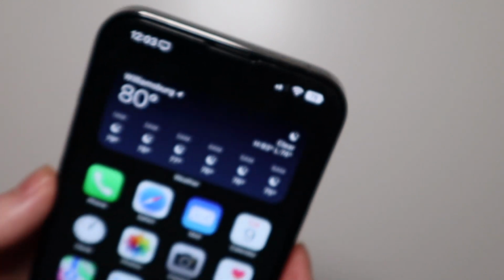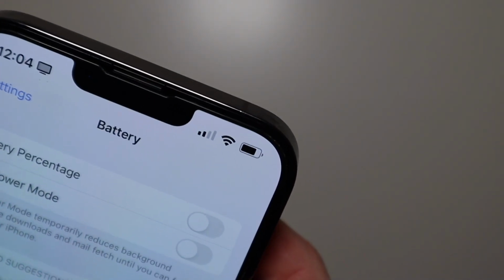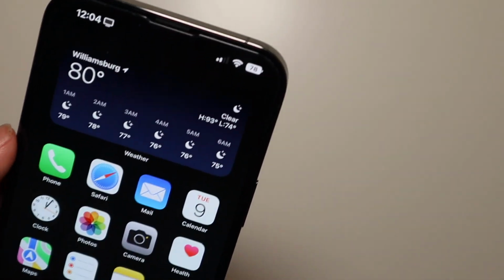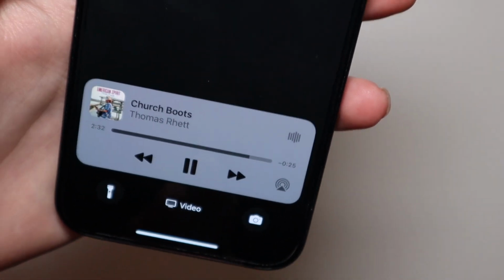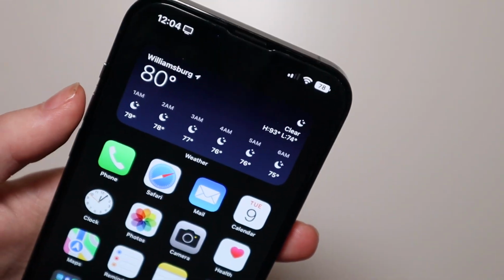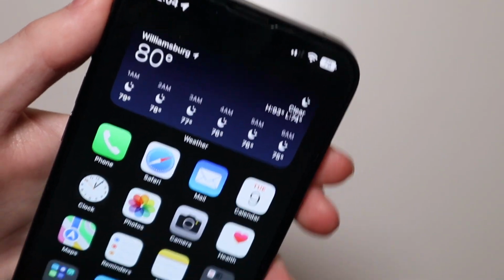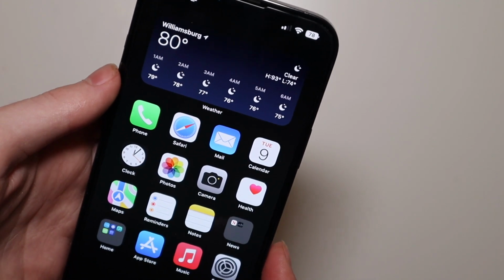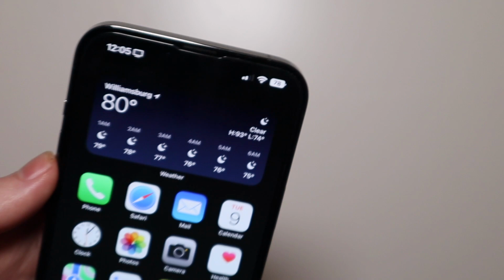What’s New In iOS 16 Beta 5 - Battery Percentage In Status Bar!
I feel like this should have been something to come out on the iPhone X but here we are years later we finally have it.

14 Inch M1 MacBook Pro